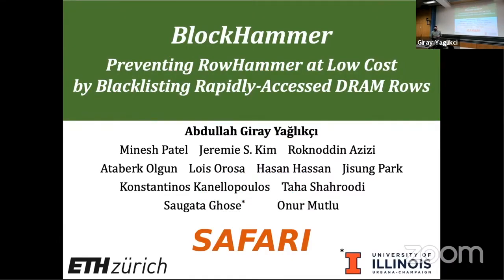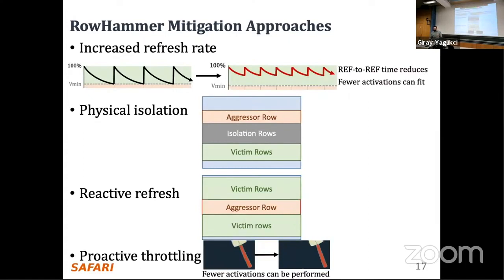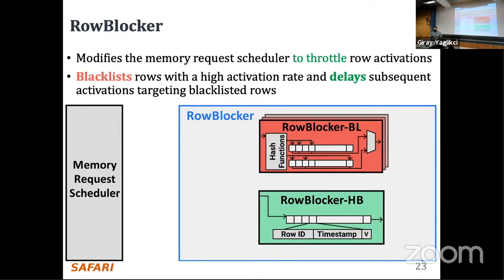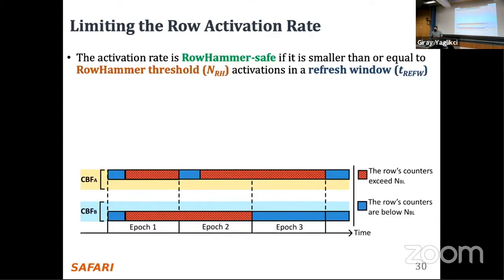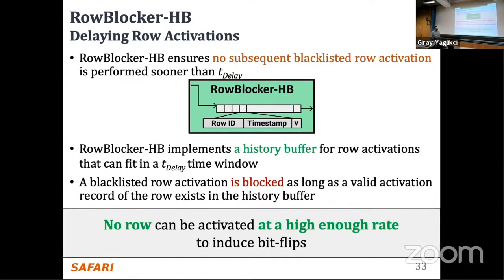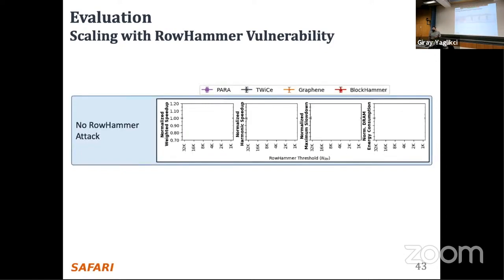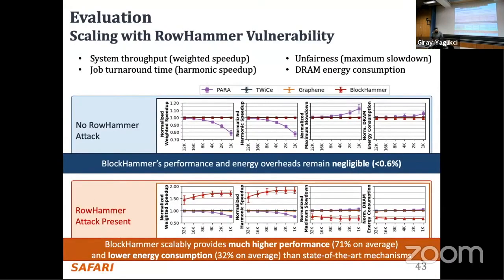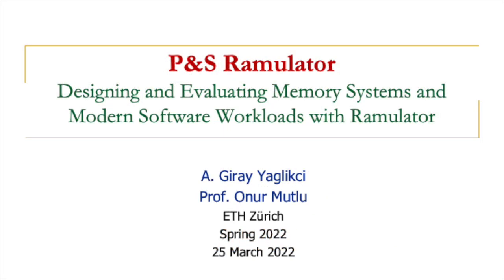Ramulator Course: Meeting 3: BlockHammer (Spring 2022)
Designing and Evaluating Memory Systems and Modern Software Workloads with Ramulator

Recommended Reading:
Intelligent Architectures for Intelligent Computing Systems